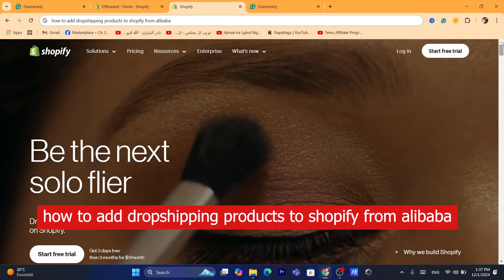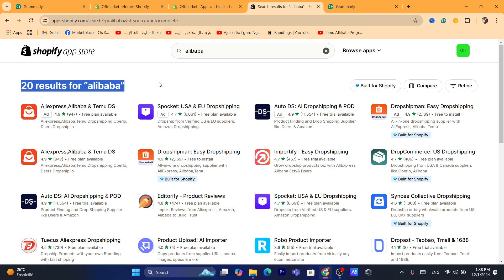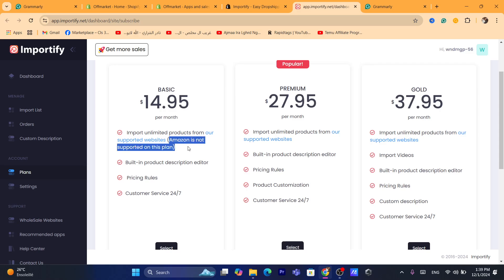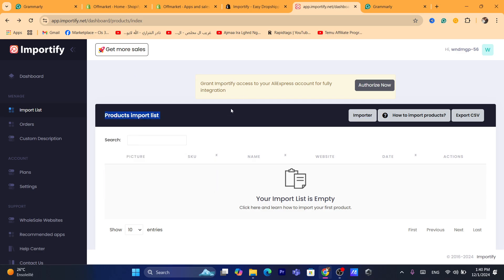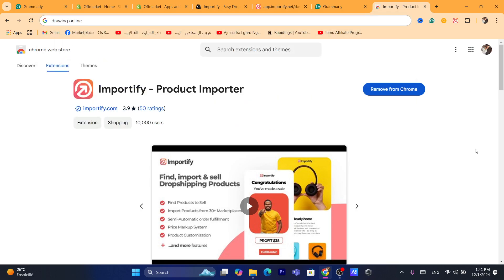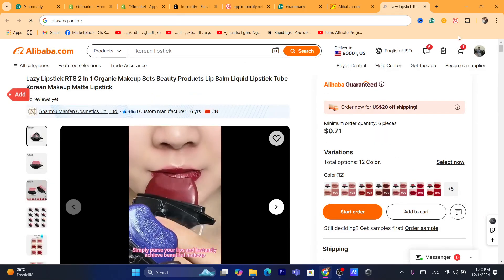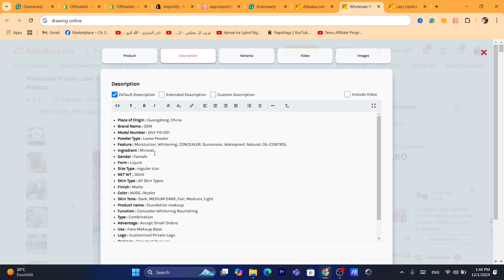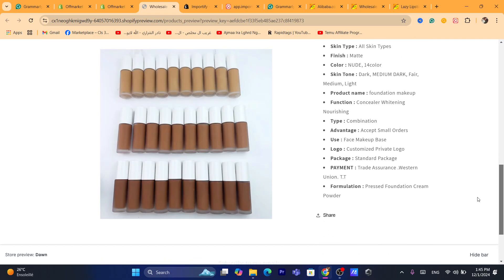How to Add Dropshipping Products to Shopify from Alibaba in 2026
earn how to add dropshipping products from Alibaba to your Shopify store with this step-by-step tutorial for 2024. Alibaba is a great platform for sourcing high-quality products at competitive prices.

In this video, you’ll learn:

How to find reliable suppliers on Alibaba for dropshipping
The easiest way to import products into your Shopify store
Tools and apps to streamline the process (e.g., Oberlo alternatives)
Setting up product descriptions and pricing for success
Tips for avoiding common pitfalls in Alibaba dropshipping
Start building your dropshipping business with products from Alibaba today!